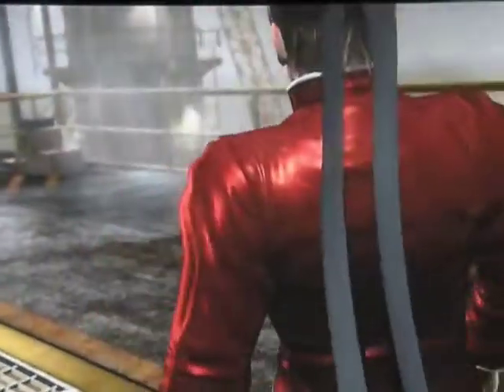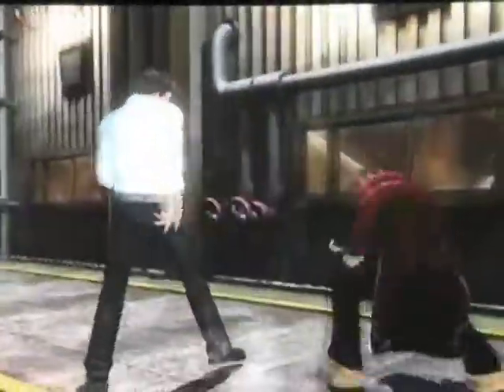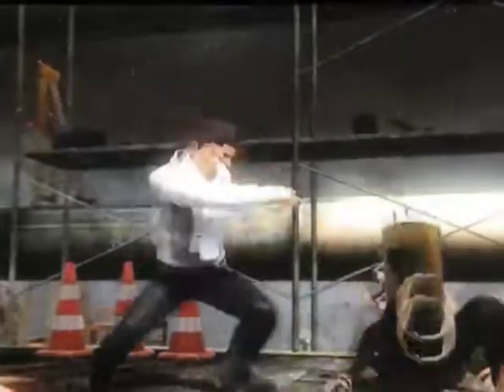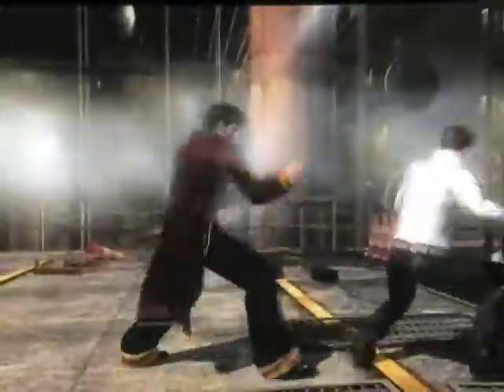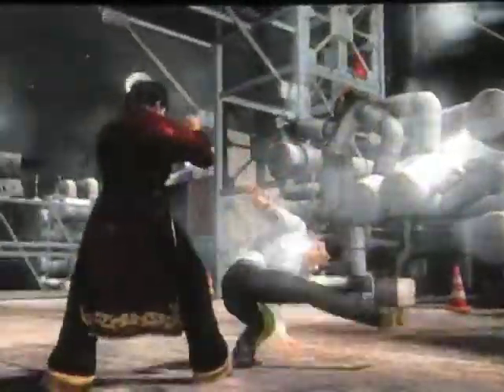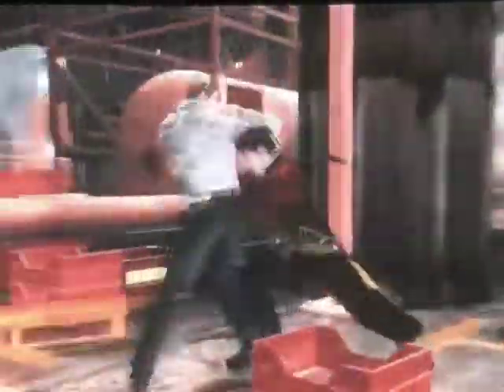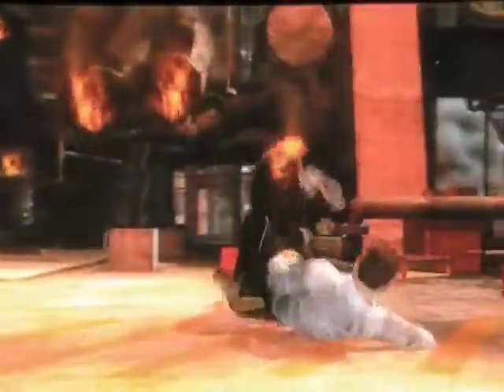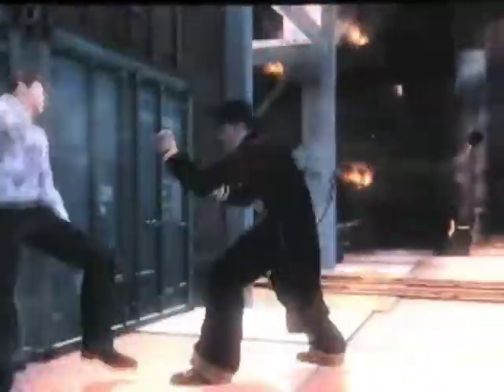MUST WATCH: the greatest DOA5 player on the planet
Jann Lee and Akira in an epic battle to become the ultimate Asian fighter.  Featuring expert, high level play by the greatest arcade fighting game player of all time, me.  I can beat anybody.  I have never lost a round, nobody stands a chance against me!